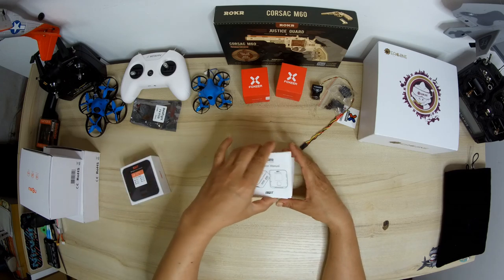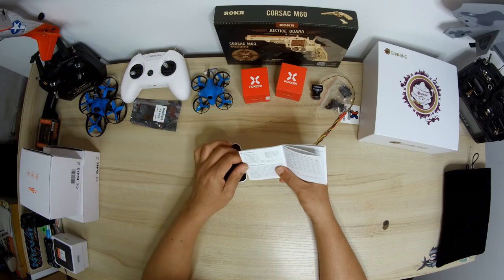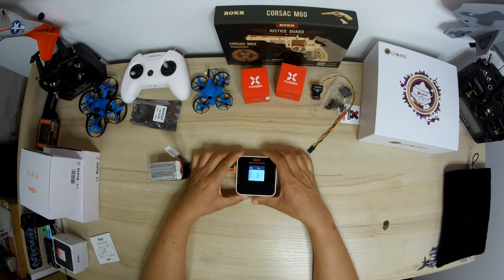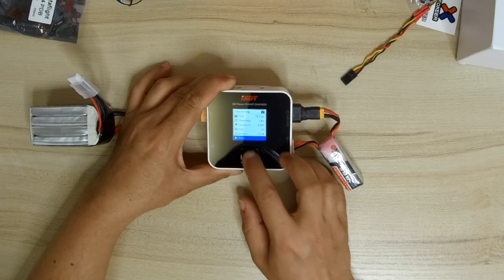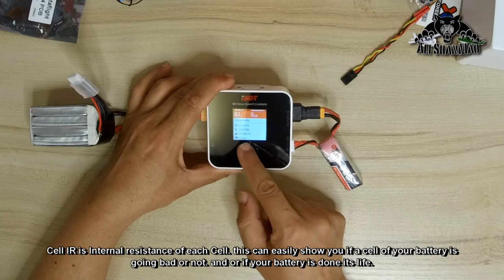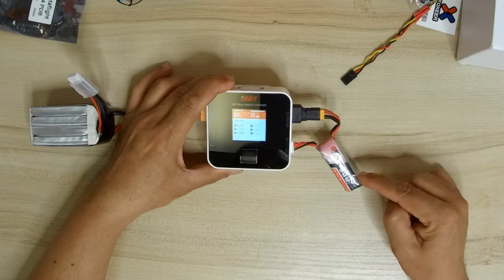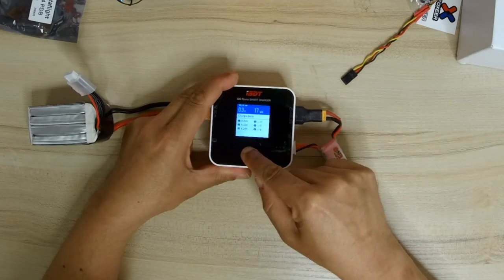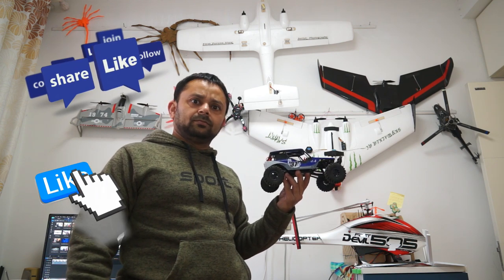ISDT Q6 Nano Smart Field Battery Charger Lipo Balance Charger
ISDT Q6 Nano is the latest in ISDT Smart Balance Charger Battery chargers featuring light weight compact design, 200W power and ease of use for various types of batteries charging, discharging, storage and discarding volts settings. Does a very good job and makes a great little field charger.

Code: BGQ6Nano1 get 10%off